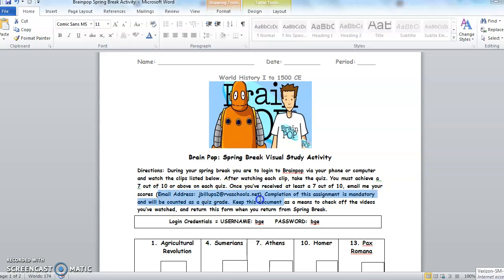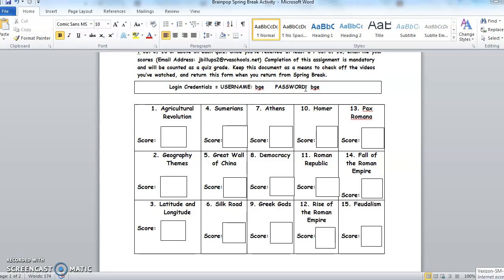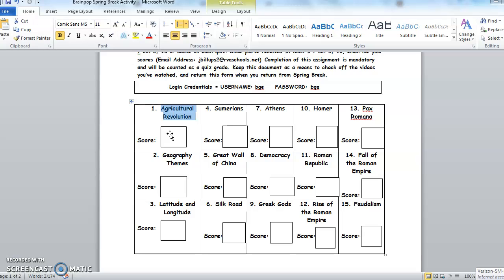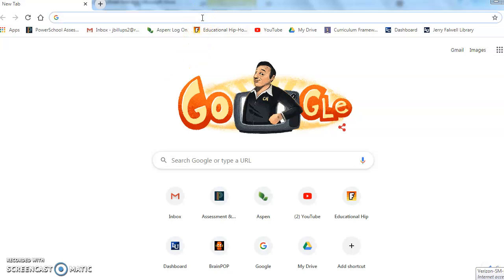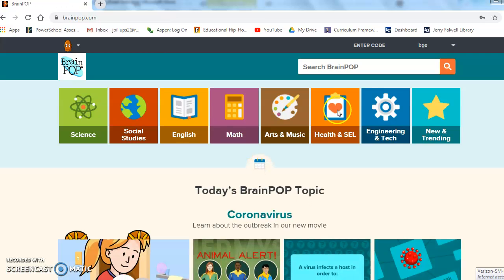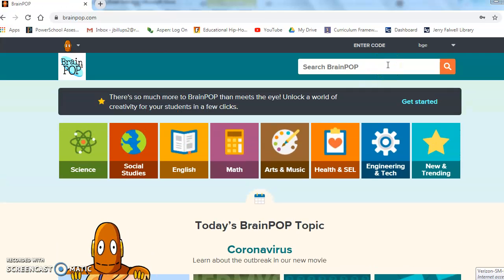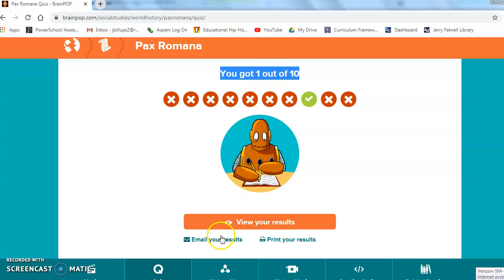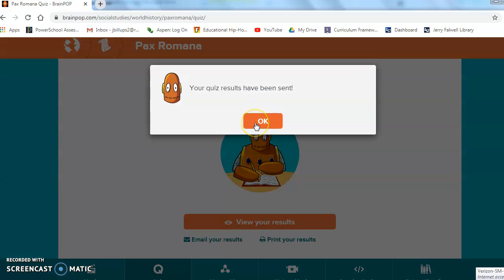EDUC 630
Instructional Video Example